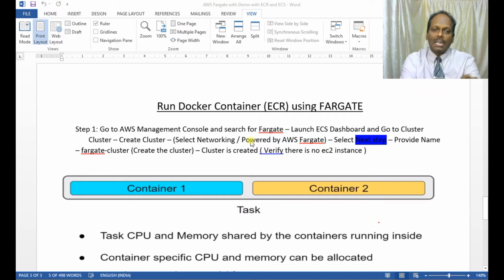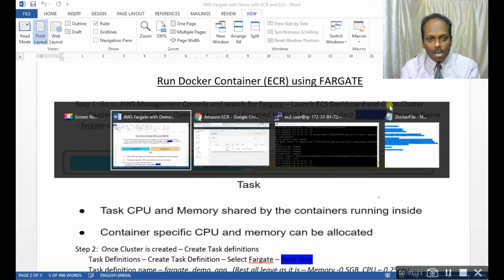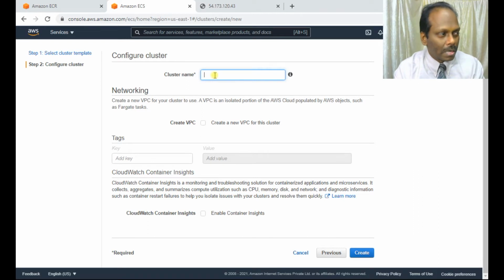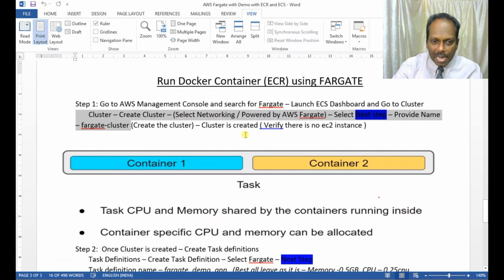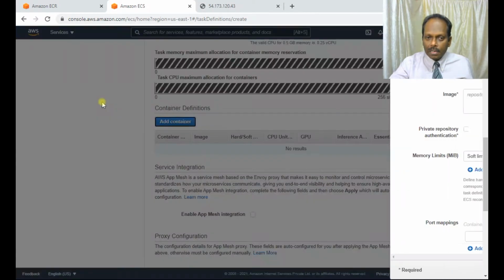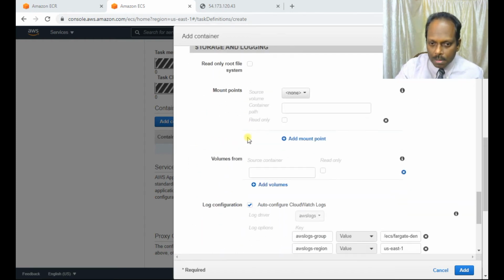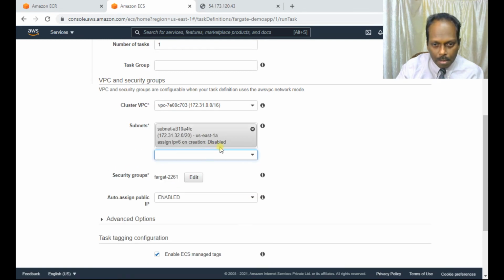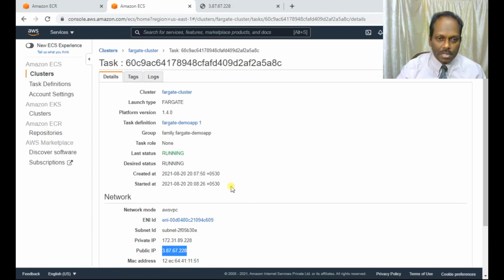AWS - Elastic Container Service Demo Using FARGATE - Part 2 -Anand K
This video is part 2 of Elastic Container Service.  After creating ECR repository, we shall deploy ECS using Fargate and verify.